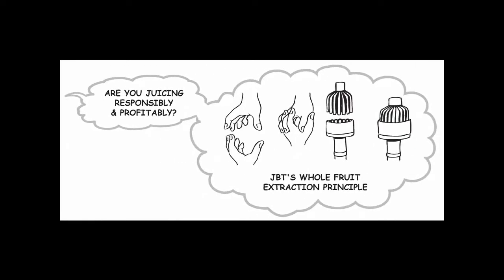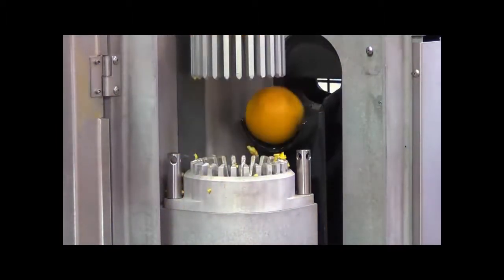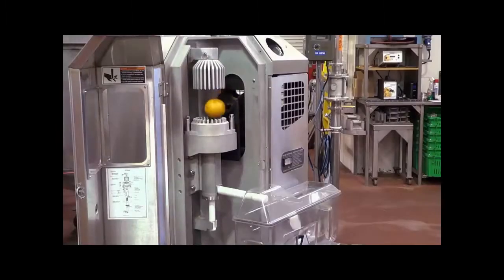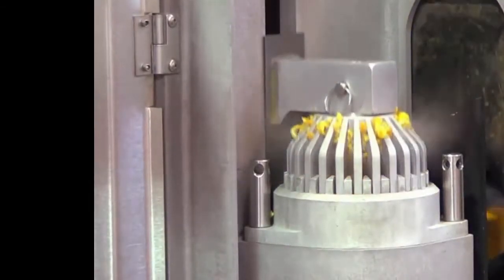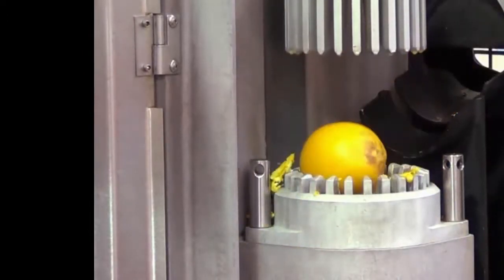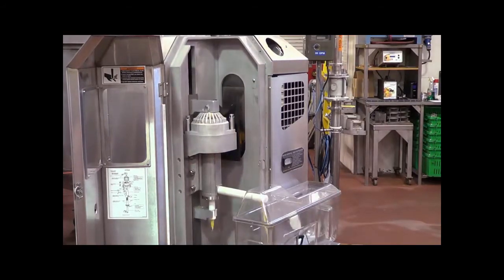MFJ-Whole Fruit Extraction Principle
Whole Fruit Extraction Principle

This is the perfect juicer for supermarkets, high-volume juice bars, and more. The standard cold-pressed juicer uses the whole fruit extraction principle.

The instantaneous extraction principle is the primary reason for the superior quality juice delivered by the Fresh’n Squeeze® Multi–Fruit Juicer that separates the peel oil from the fruit. Peel oil adds bitterness to the taste of citrus juice, therefore, minimizing peel oil provides a cleaner taste of juice.

SPECIFICATIONS:
Fruit size:  2.5″ to 3.875″ diameter
Oranges — FL:  125 to 50 count
Oranges — CA:  138 to 48 count
Grapefruits — FL:  56 to 48 count
Throughput: 25 to 33 fruit per minute
Hopper capacity:  80 Ib. (2 cartons)
Reservoir capacity:  3.5 gal. (1 carton)
Waste container capacity:  40 Ib. of peel (2 cartons)
Speed:  25 fruit/minute (40 to 60 gallons/hour)
Certifications: NSF, CE, cULus
Electrical specifications:  115V, 60 Hz
Shipping specifications:  65.4h x 26w x 35d in
Net/Gross Weight:  750 Ibs / 995 lbs